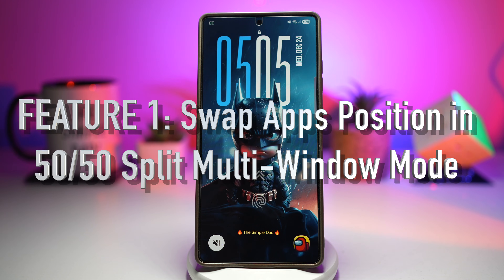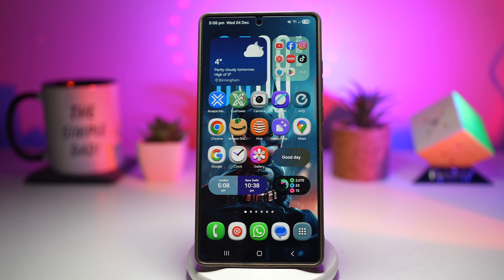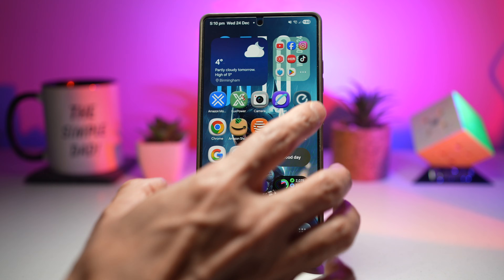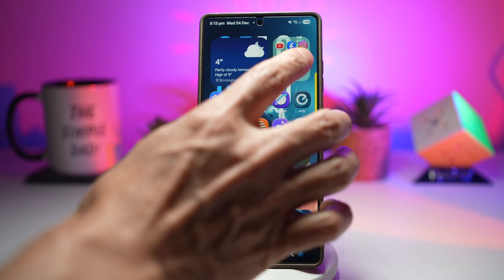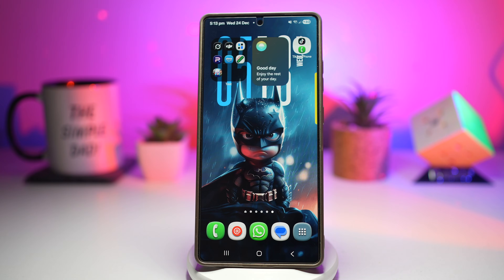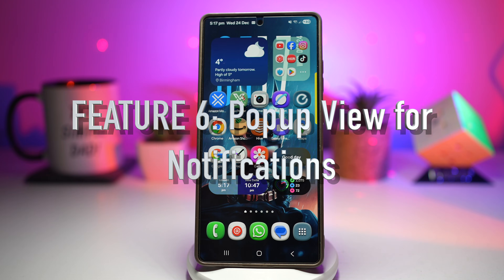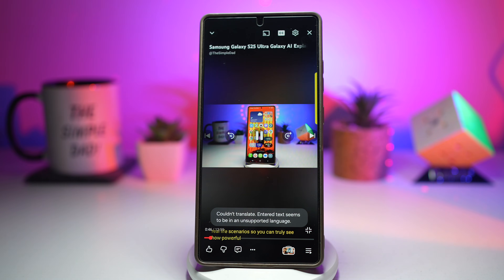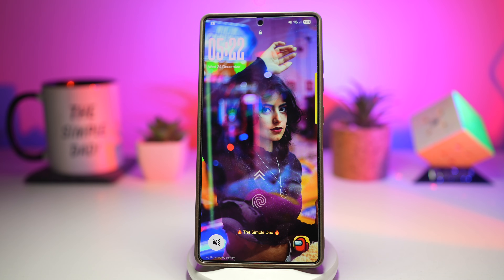Your Samsung Has These One UI 8 0 Features… And You’re Not Using Them 👀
Samsung One UI 8.0 is packed with powerful features, hidden tricks, and smart shortcuts that can completely change how you use your Samsung Galaxy phone. In this video, I show you real-life useful One UI 8.0 features that improve multitasking, privacy, productivity, calling, notifications, and photography — features that many Samsung users don’t even know exist.

If you’re using a Samsung Galaxy device and want to get more out of your phone, this video is for you. From advanced split-screen multitasking to secret app-hiding tricks, T9 dialing, Live Photos using Motion Photos, and smarter notifications, One UI 8.0 makes everyday smartphone use faster and more efficient.

📱 FEATURES COVERED IN THIS VIDEO:

✔ Swap apps instantly in 50/50 split screen multi-window mode
✔ Secret trick to access apps hidden from the home screen using Edge Panel
✔ Add paired apps to your home screen and open them together
✔ T9 dialing on Samsung – call contacts by typing their name
✔ Take Live Photos on Samsung using Motion Photos
✔ Popup View for notifications without leaving your current app
✔ Photo Ambient feature for a more immersive visual experience

Chapters:
00:00 – Samsung One UI 8.0 Hidden Features Overview
00:43 – Swap Apps in 50/50 Split Screen (Multitasking Trick)
02:08 – Secret Way to Hide Apps & Access Them Privately (Edge Panel Trick)
04:21 – Add Paired Apps to Home Screen (One-Tap Split Screen)
06:02 – T9 Dialing on Samsung (Call Contacts by Typing Names)
07:14 – Take Live Photos on Samsung Using Motion Photos
08:40 – Popup View for Notifications (Reply Without Leaving Apps)
09:41 – Photo Ambient Feature Explained (Dynamic Wallpaper Effects)
11:06 – Samsung Galaxy Grip Case Giveaway + How to Enter

I’m giving away a Samsung Galaxy Grip Case as a thank-you for your support!

📅 Winner announcement: 26th December 2025

I’ve also set a 300-like challenge, so if you find even one of these One UI 8.0 tips useful, please hit that like button — it genuinely helps this channel grow and reach more Samsung users.

Your likes, comments, and subscriptions truly mean everything. I honestly cannot thank you enough for the support, and this giveaway is my way of giving back to you guys.

One UI tips and tricks
Samsung Galaxy tips
Samsung multitasking features
Samsung split screen
Samsung edge panel tricks
Samsung motion photos
Samsung popup view notifications
Samsung T9 dialing